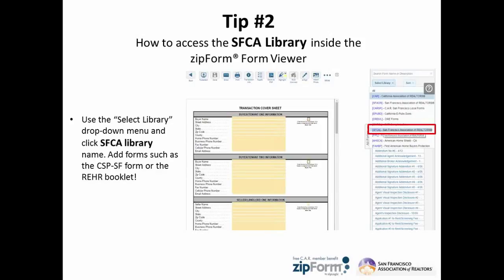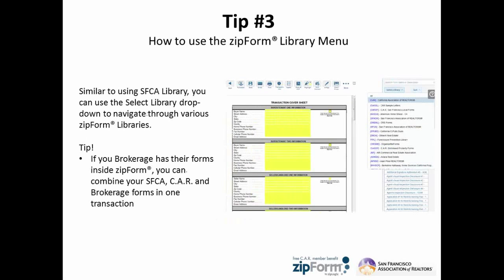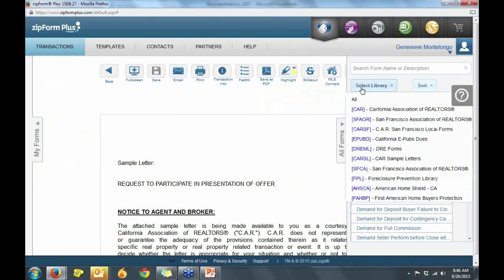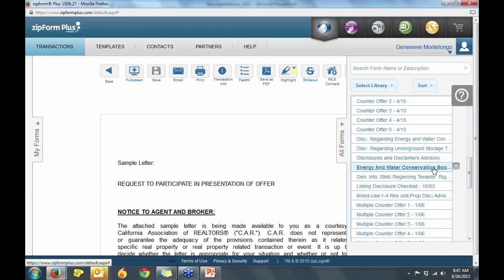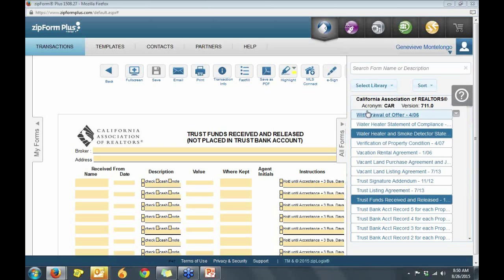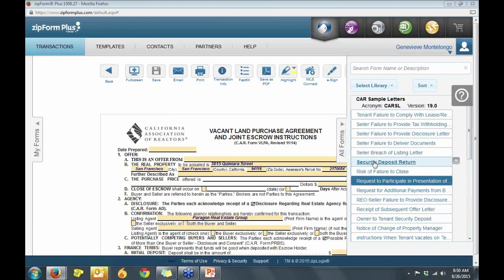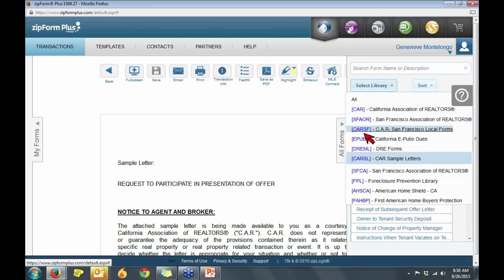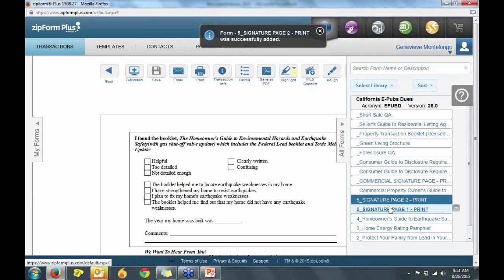zipForm Tips for SFAOR Members part 2: Using the forms libraries.